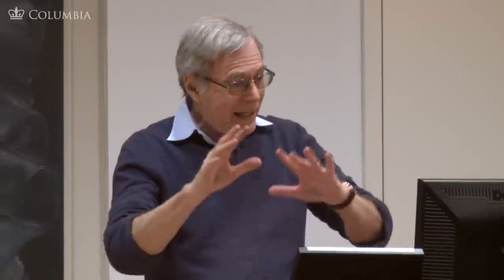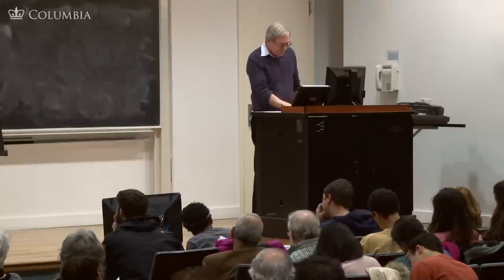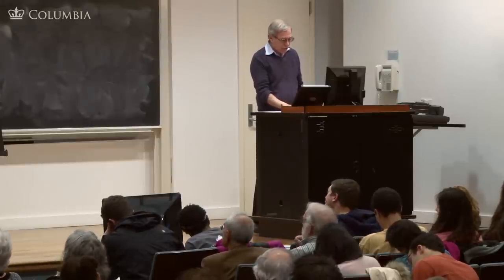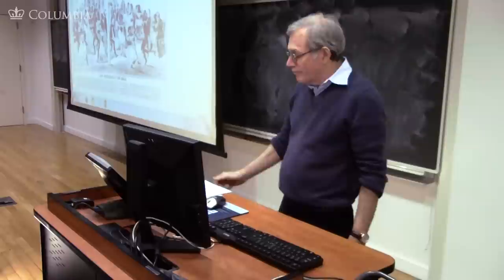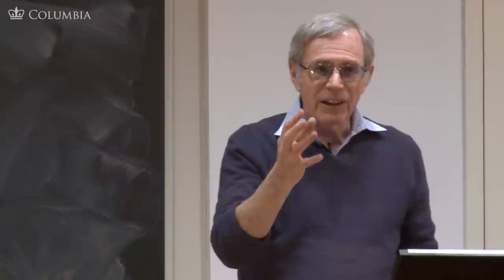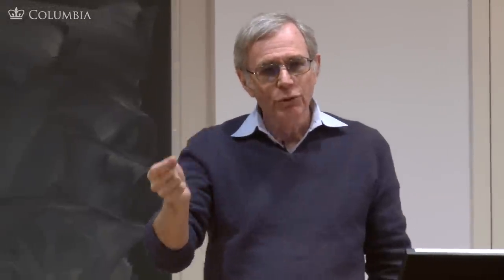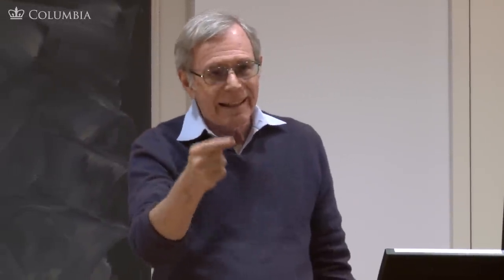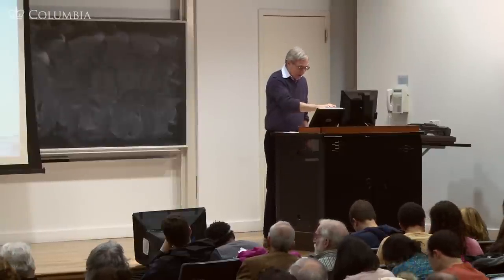MOOC | The Thirteenth Amendment | The Civil War and Reconstruction, 1861-1865 | 2.7.7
Learn about the political, social, and economic changes in the Union and the Confederacy and the Civil War’s long-term economic and intellectual impact.

A New Birth of Freedom: The Civil War, 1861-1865 narrates the history of the American Civil War.  While the course examines individual engagements and the overall nature of the military conflict, the focus is less on the battlefield than on political, social, and economic change in the Union and the Confederacy. Central to the account are the road to emancipation, the role of black soldiers, the nature of Abraham Lincoln’s wartime leadership, internal dissent in both the North and South, the changing position of women in both societies, and the war’s long-term economic and intellectual impact.  We end with a look at the beginnings of Reconstruction during the conflict.

Chicago Historical Society; Colby College; Columbia University; Cornell University; Paul J. Cronin; HarperCollins; LaborArts.org; Library of Congress; Museum of Modern Art; New York University; the Roam Agency; Wikipedia; W. W. Norton & Co.; and additional cultural and educational institutions. The design, production, and distribution of “The Civil War and Reconstruction” series is generously supported by the Office of the Provost at Columbia University.